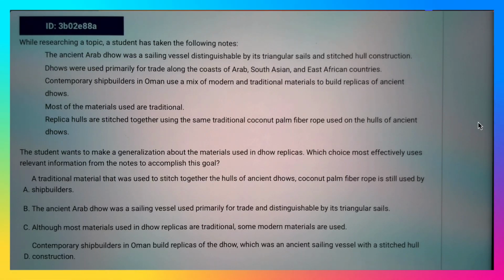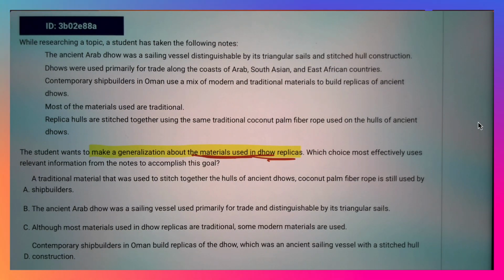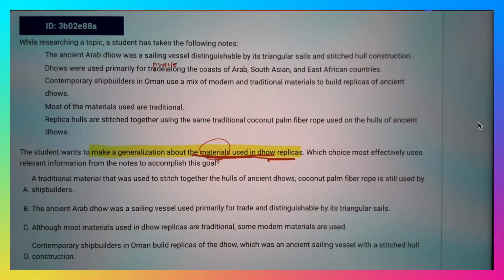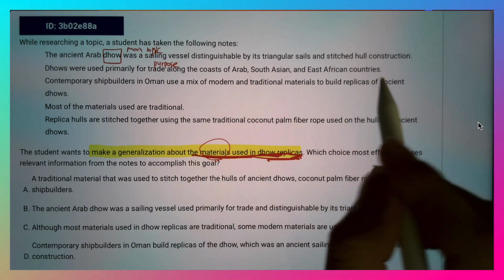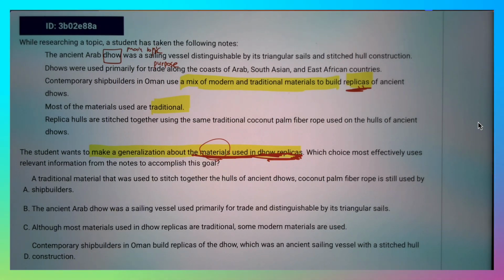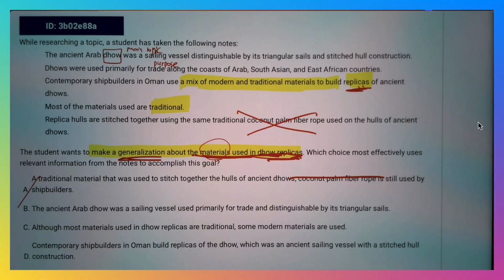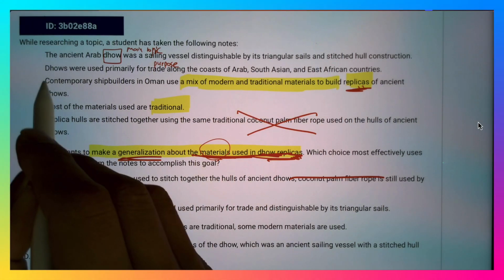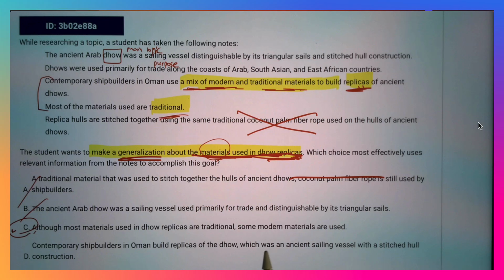SAT English Lesson 3C Problem 30